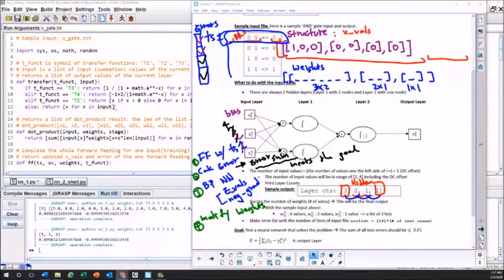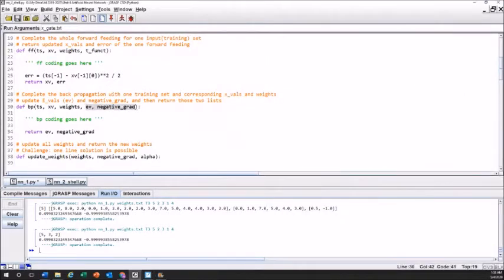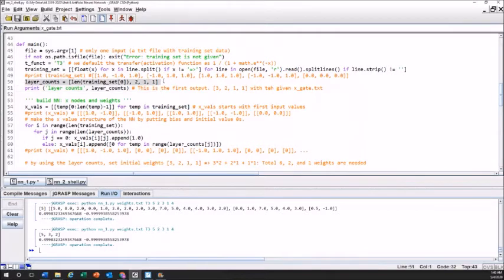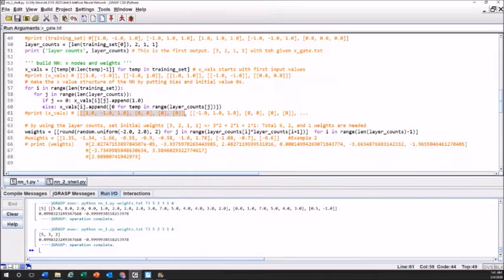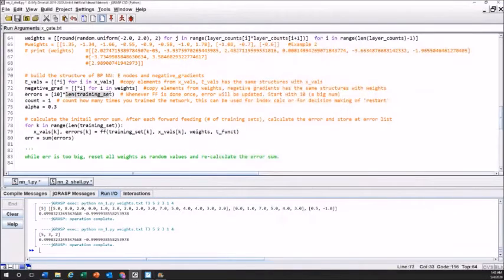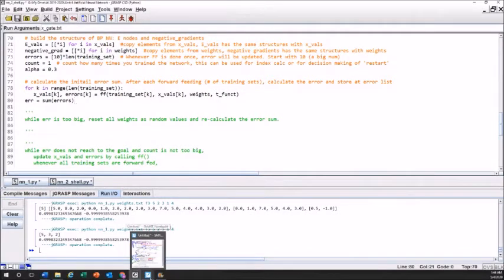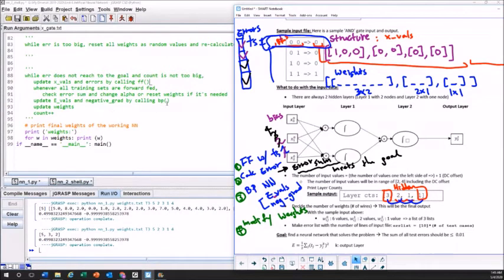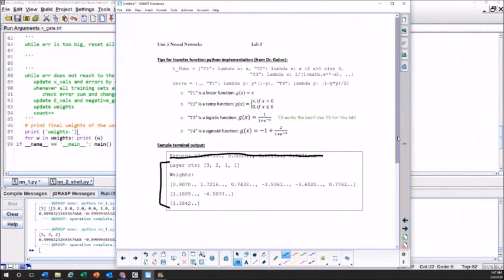AI U6 LabNN2 shell code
This video explains shell code of Lab NN2. This is for students who did not get any idea from the the guest lecture, brief explanation video, and the shell code (by reading it).